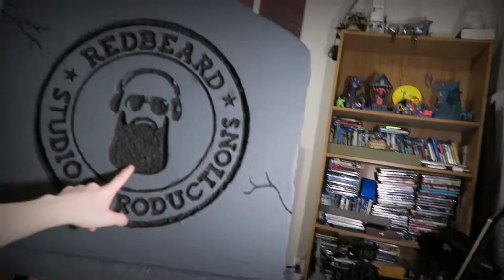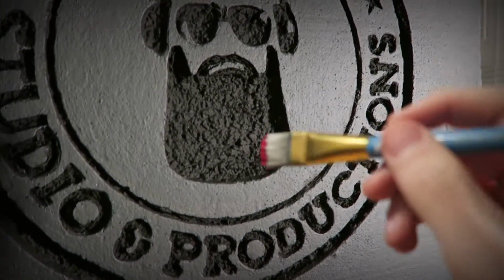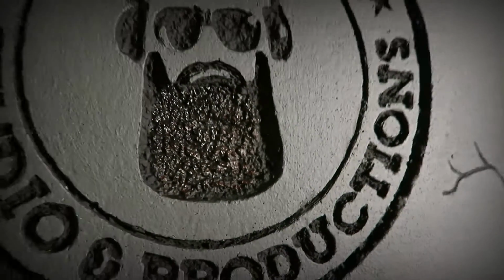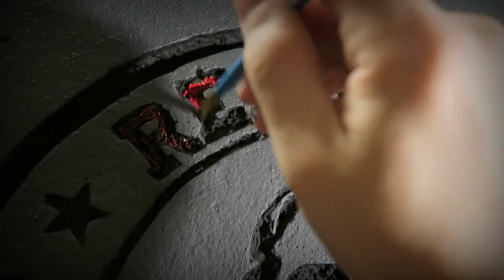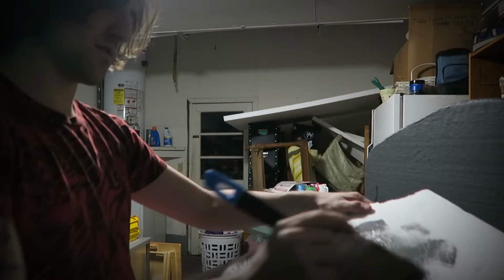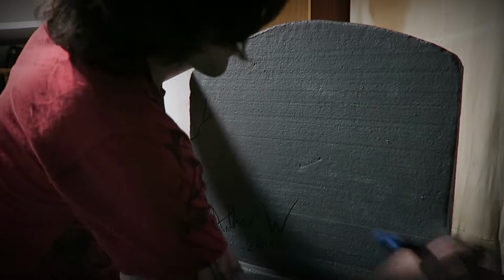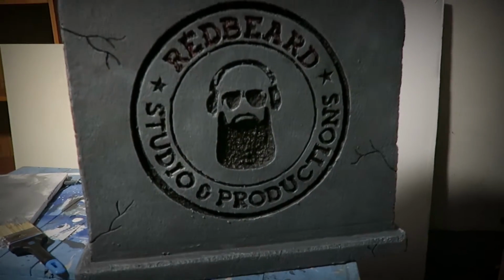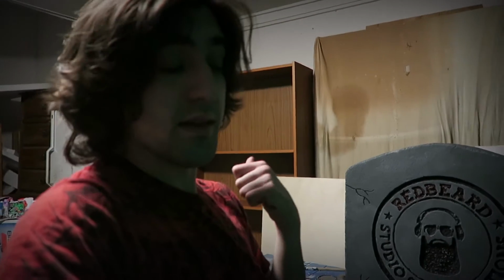Final Touches on the Redbeard Tombstone! [2/21/2016]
It is complete!

More Content